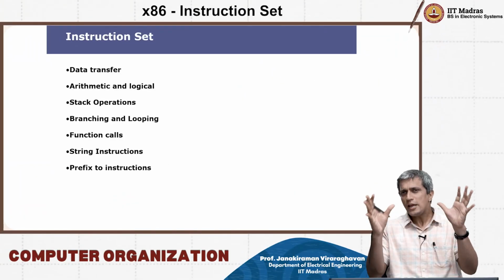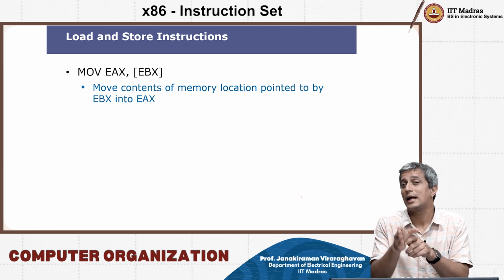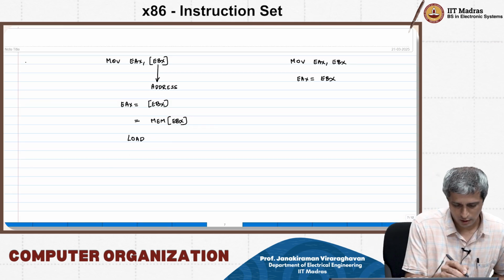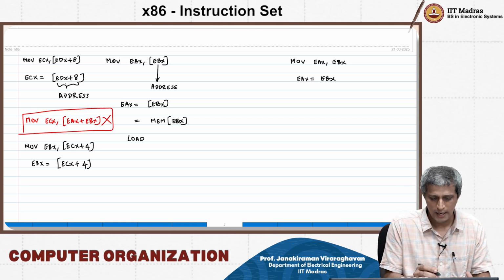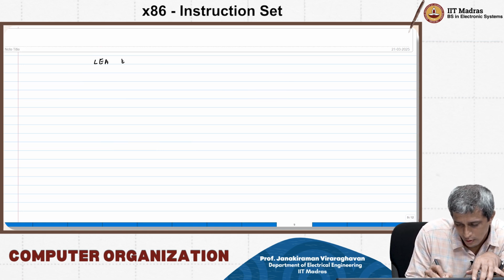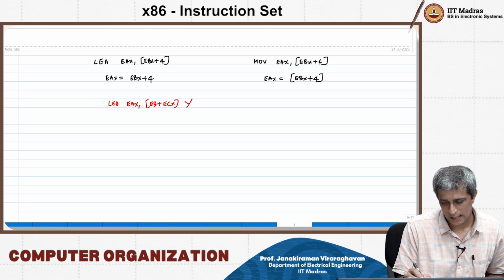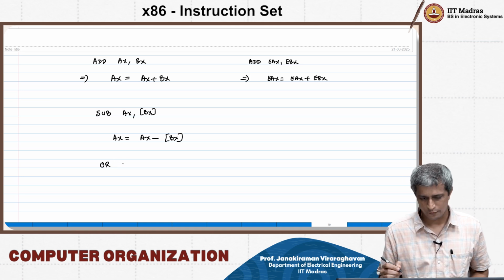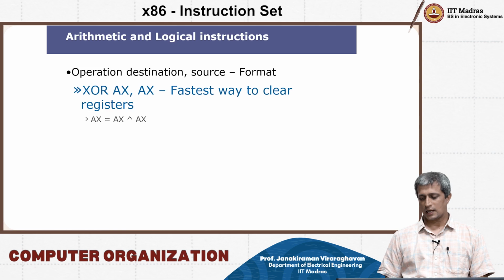W1_L4: X86 instruction set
Video Overview
 This lecture introduces the basics of the x86 instruction set and explains how data is transferred between registers and memory using core instructions such as MOV, ADD, SUB, and OR. The session demonstrates how offsets and memory addresses are interpreted, and how the LEA instruction is used to compute effective addresses without accessing memory. You will also learn how arithmetic and logical operations are carried out within the processor, along with useful instruction-level techniques such as using XOR to clear a register efficiently.